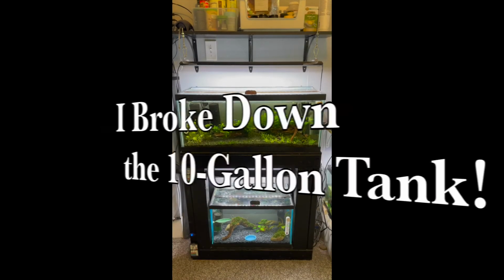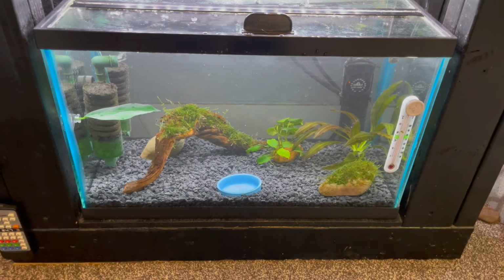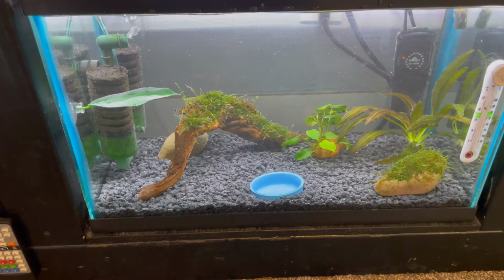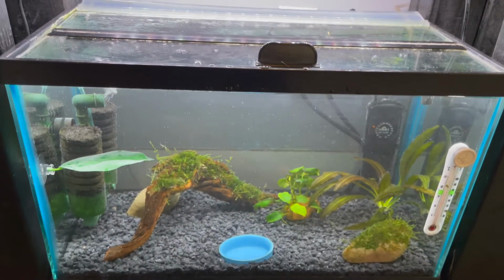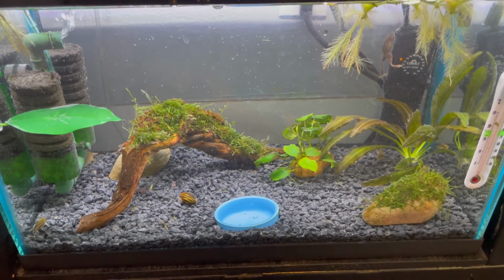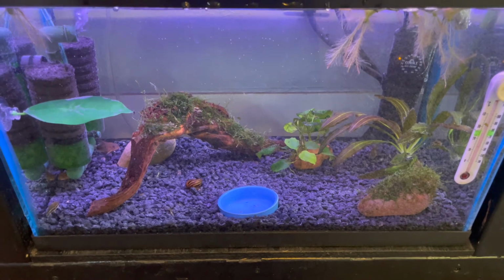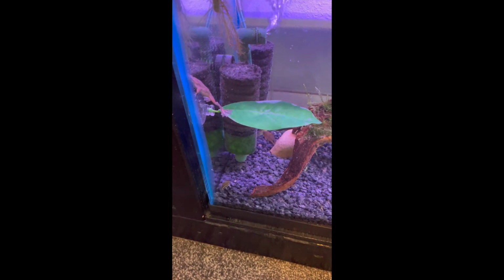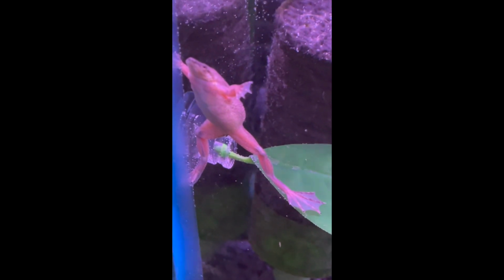AFRICAN DWARF FROGS 62: Breaking Down the 10 Gallon